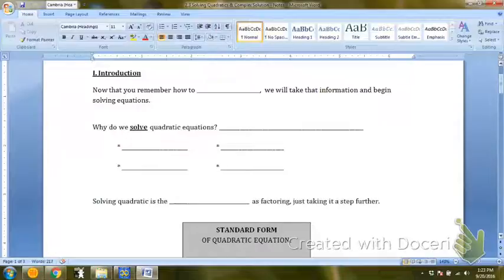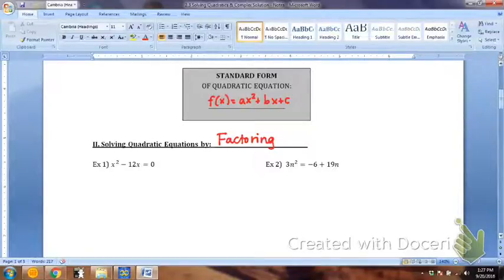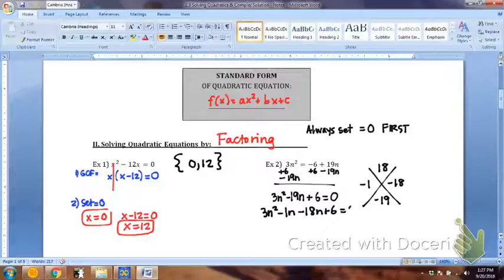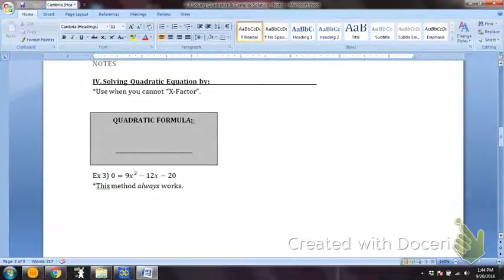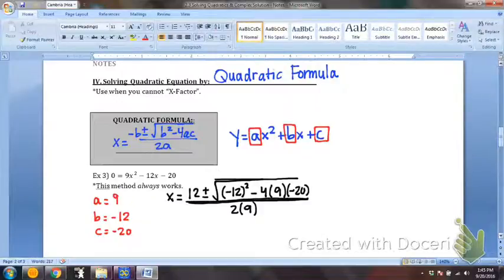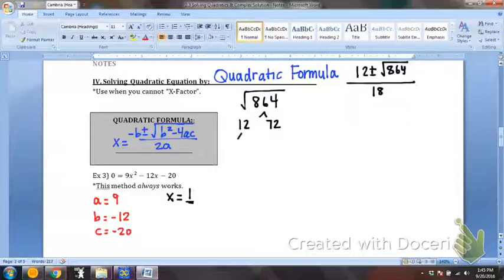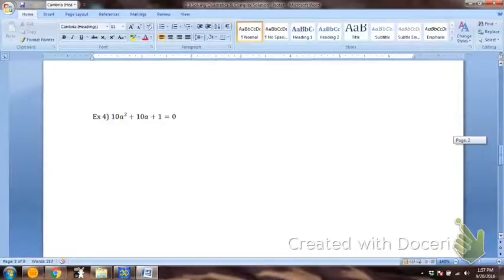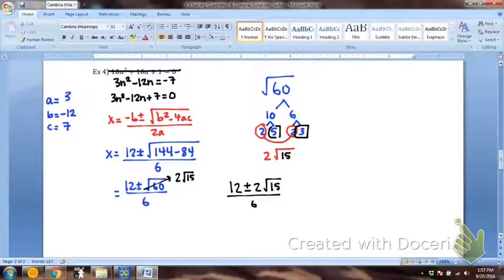Algebra 2 - 2.3 Solving Quadratic Equations